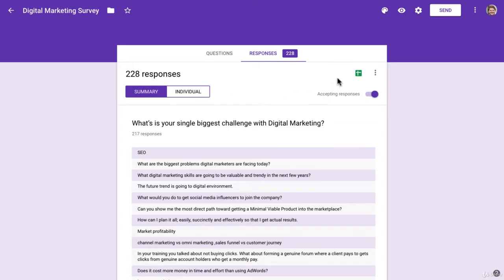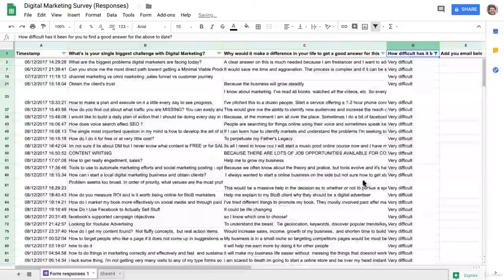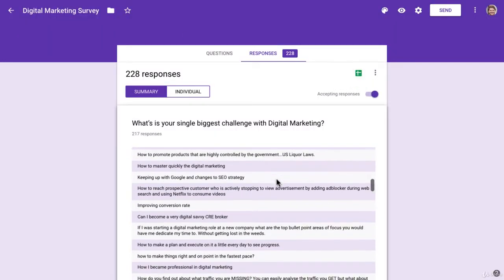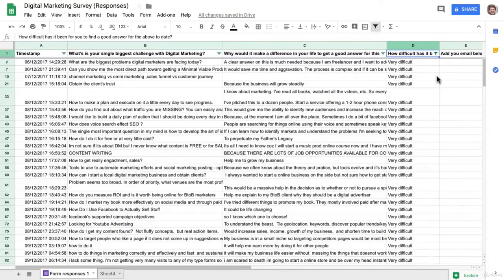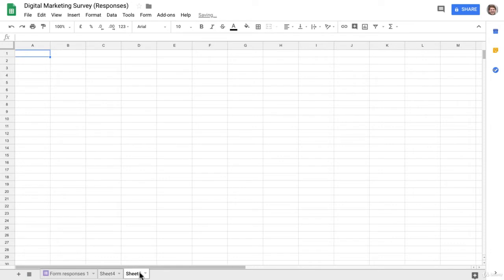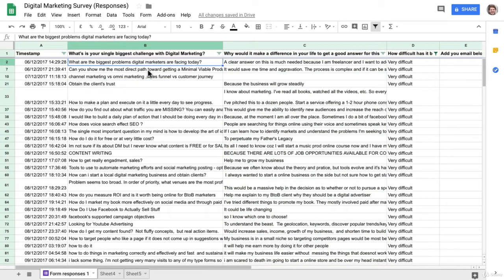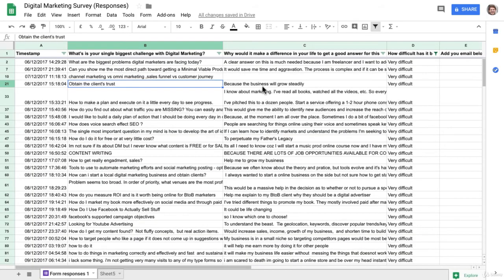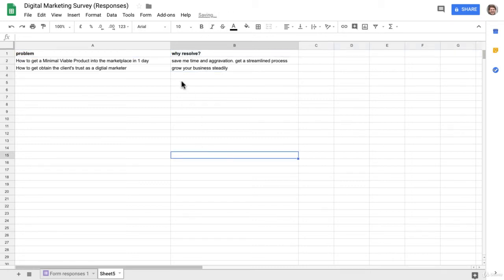4 How to Analyse Your Survey Results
Your Survey Results